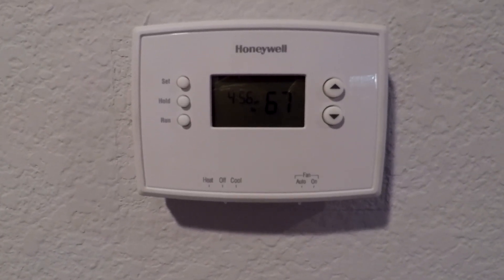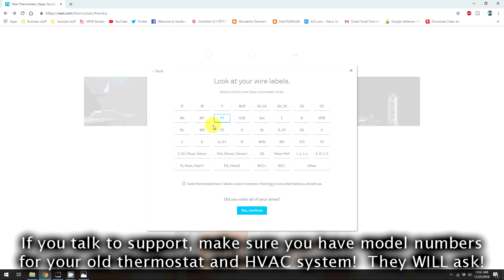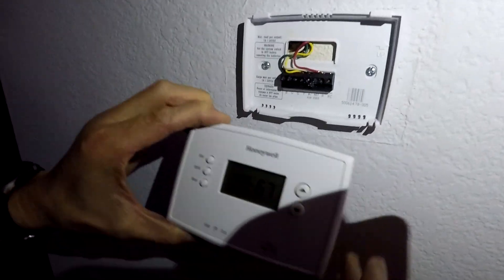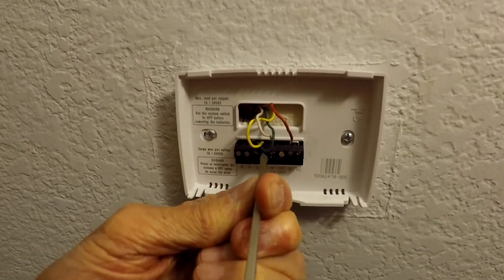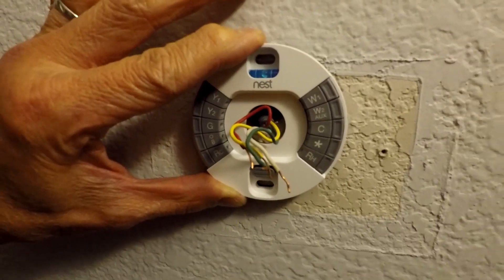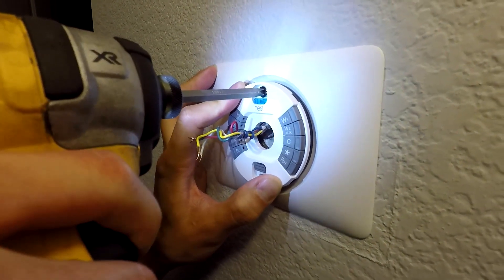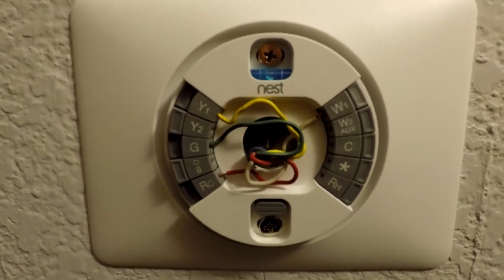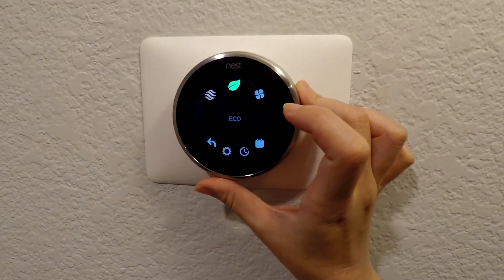Nest Thermostat 3rd Gen Tutorial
In this video, learn how to install the Nest 3rd generation smart thermostat.  This install is pretty straight forward if your system is compatible with the Nest system.

Nest 3rd gen thermostat – on sale now!  $70 off retail at Amazon!

Hello!  My name is Darrell.  I'm just a regular guy who likes editing and uploading videos to Youtube!  I really like teaching people how to do any and everything I have experience doing.  I also talk quite a bit about the rideshare game (Uber and Lyft), so if you’re interested in tips and strategy in that community, I’m here for you!   In addition, I do product reviews and travel documentaries when the opportunity arises.  So if you're interested in any of these things, welcome!